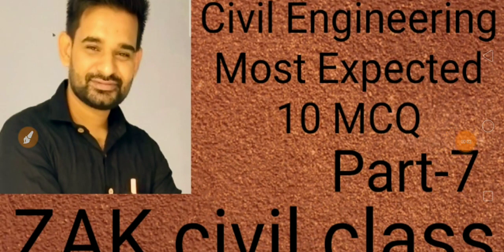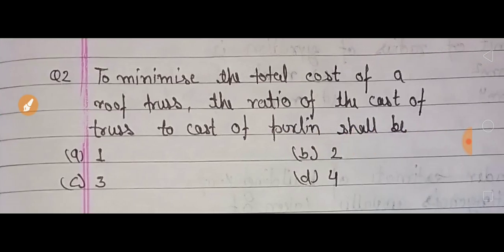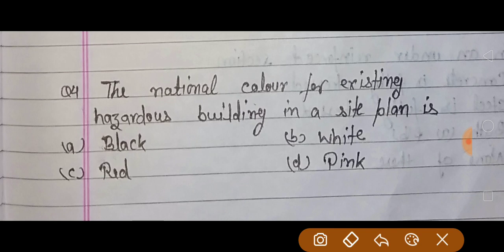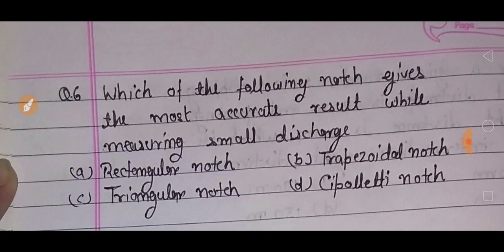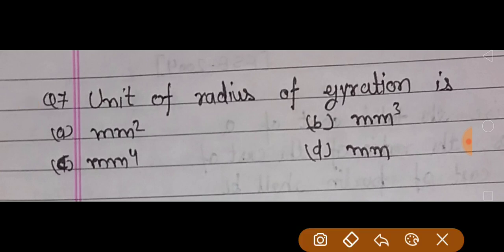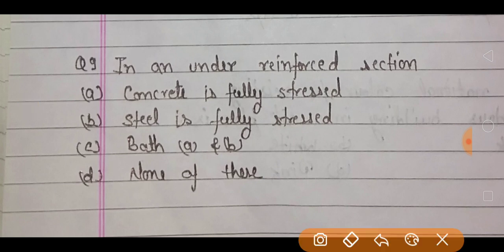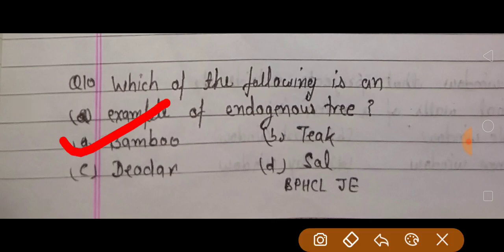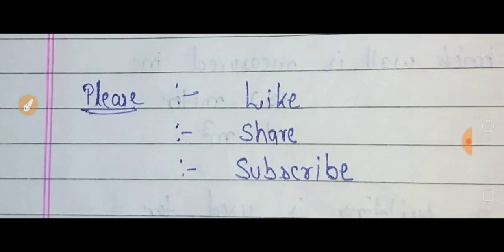Civil Engineering Most Expected 10 MCQ